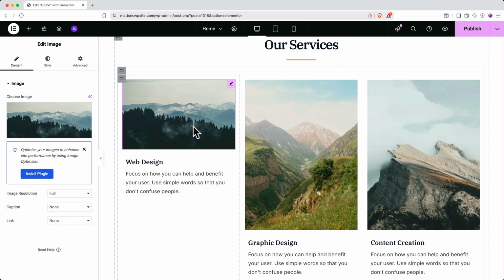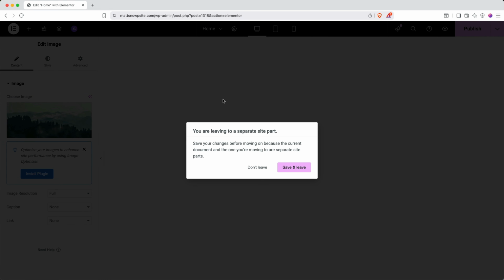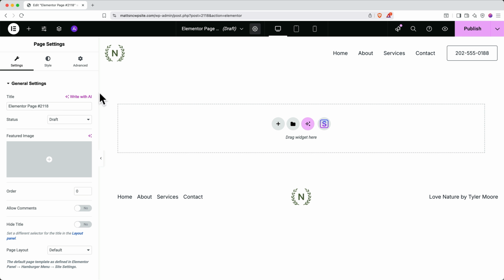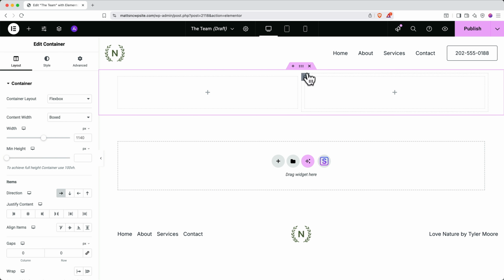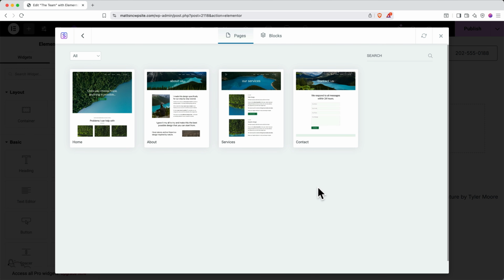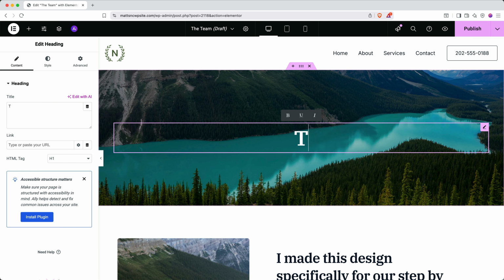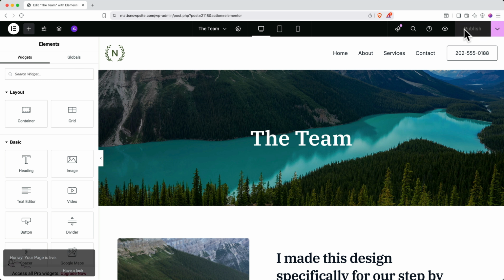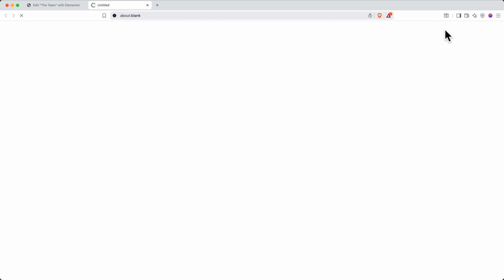How to Add a New Page in WordPress with Elementor (Step-by-Step)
Learn how to add and publish a new page in WordPress using Elementor! Name your page, import a starter template, customize the design, and make it live on your site—perfect for beginners.